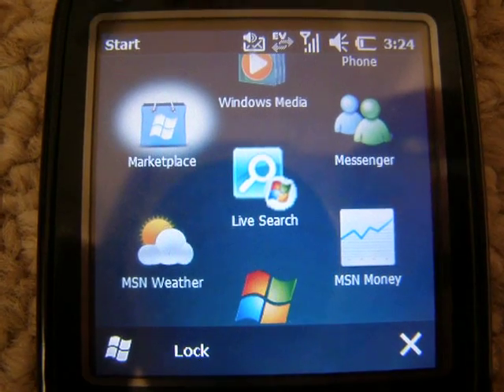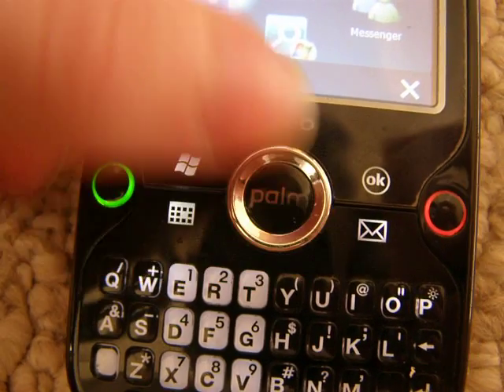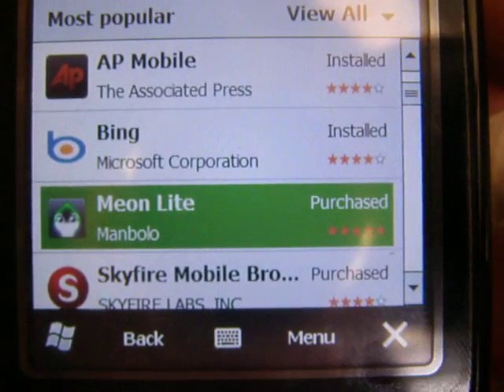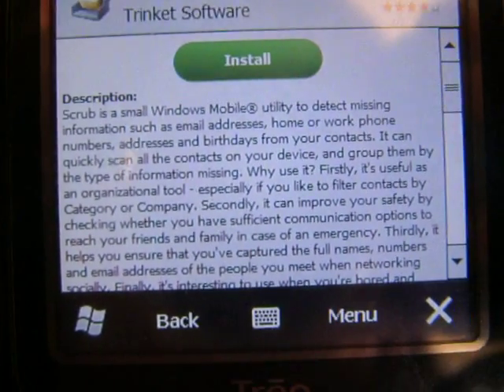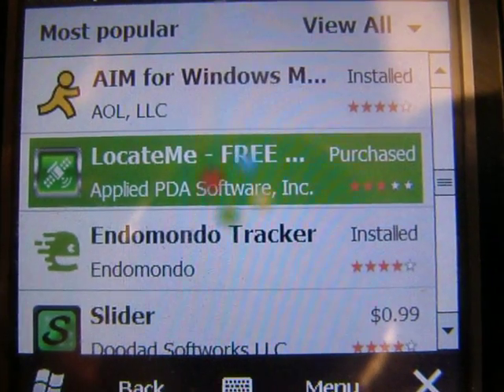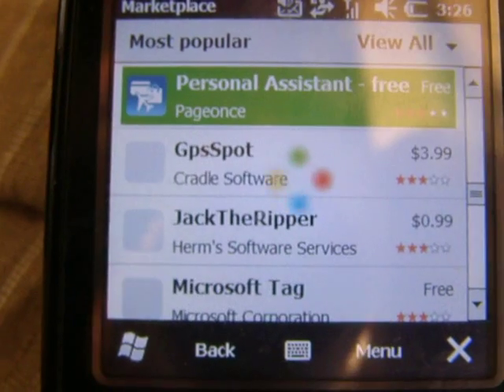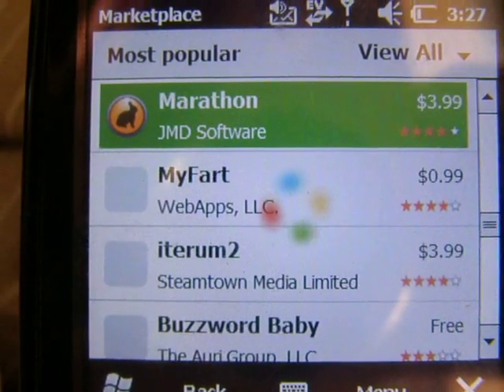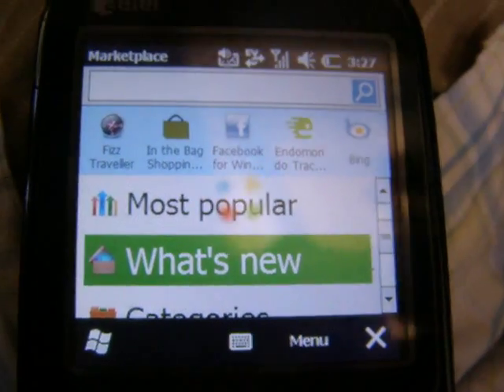Windows Mobile 6.5 market place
the app store for windows mobile